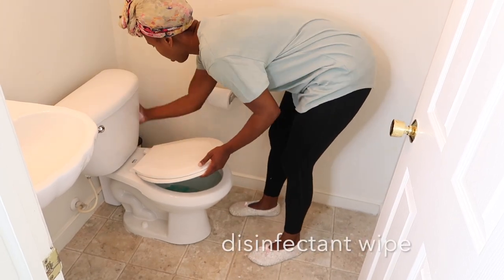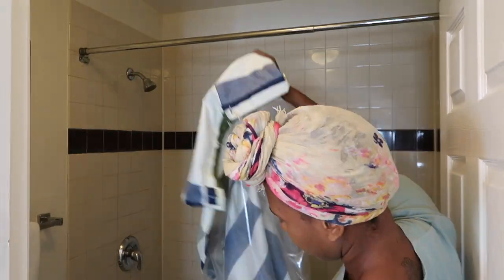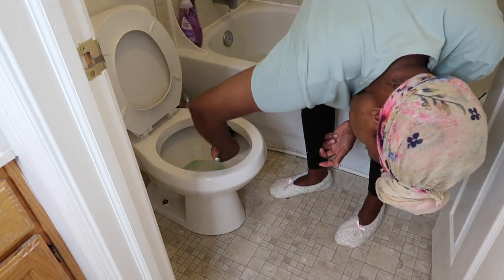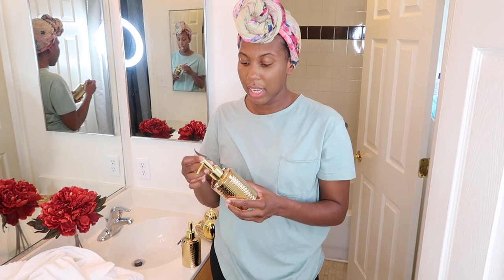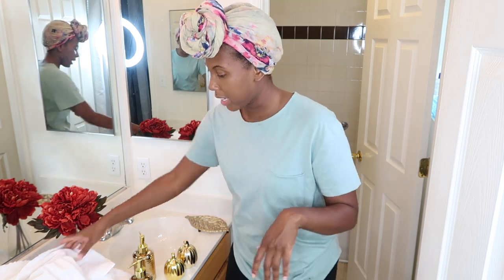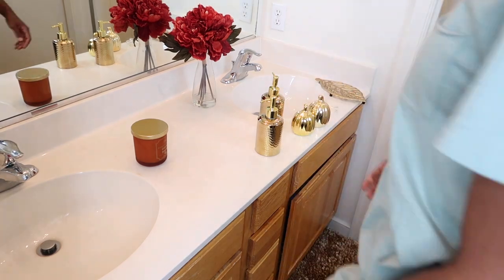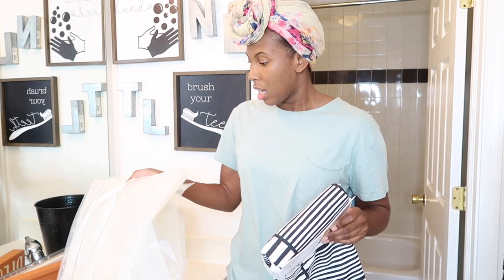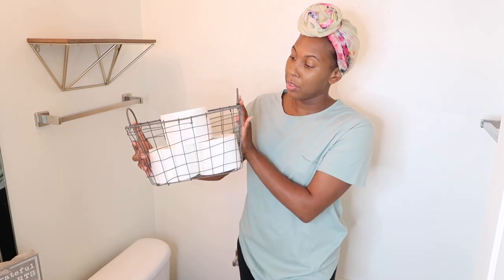FALL CLEAN AND DECORATE WITH ME 2020 | EXTREME CLEANING MOTIVATION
FALL CLEAN AND DECORATE WITH ME 2020 | FALL CLEANING MOTIVATION & DECORATING

My purpose for this video is give you decorating ideas to decorate your home for fall. I'm also giving you cleaning motivation that you may need to clean your home. Thank you and have a beautiful day.

About Me:

Hello, my name is Ryan Michelle and
I’m a military wife and a stay at home mother (SAHM) of four. My passions include organizing, decorating, cleaning and creating cozy, warm spaces. Through my passion platform, Mommy & Decorate, I now have the opportunity to empower, encourage, and inspire moms all over the world to create functional spaces to fit every season of motherhood. I always apply super simple, clean and cost effective methods to support all budgets.

Cleaning motivation disaster areas

Part 1 and 2: Home organization & Declutter